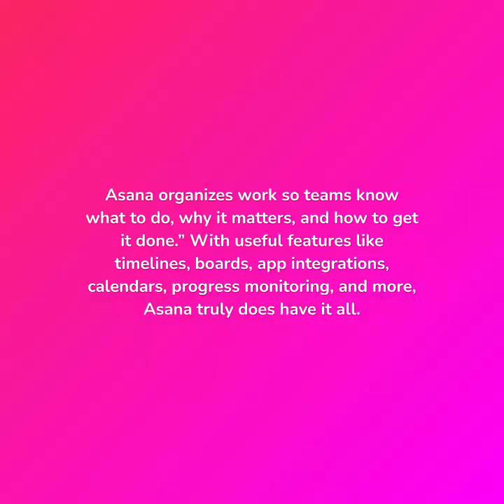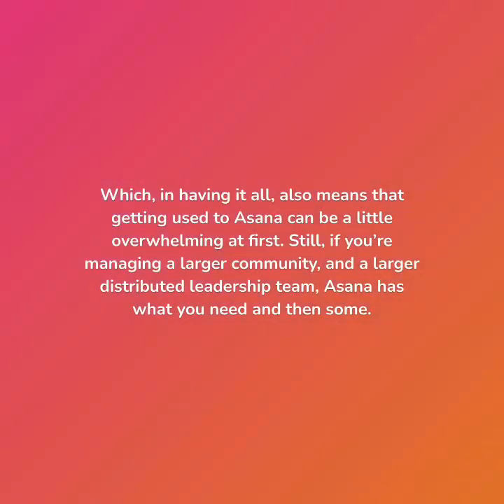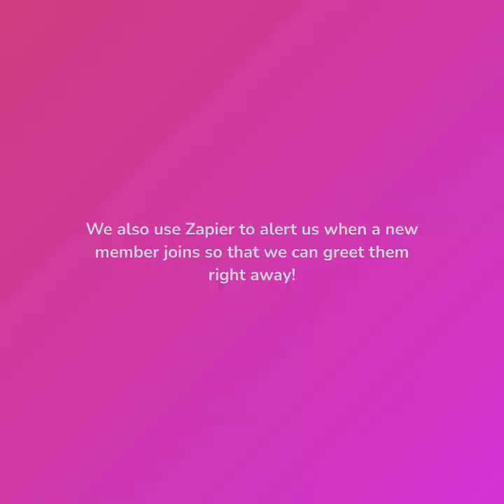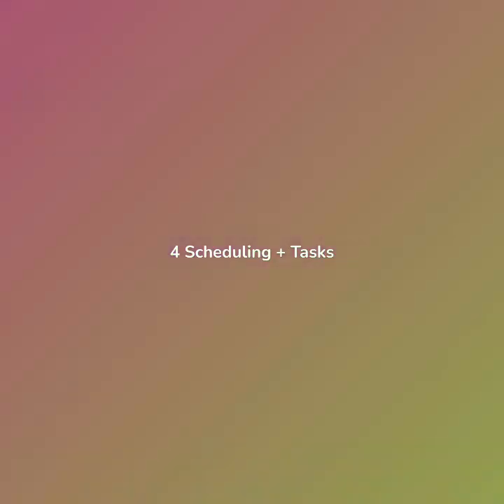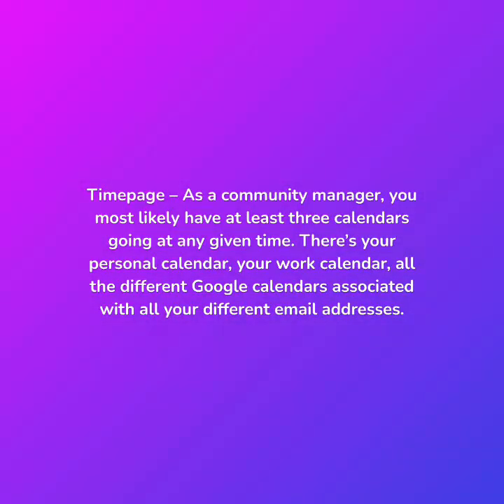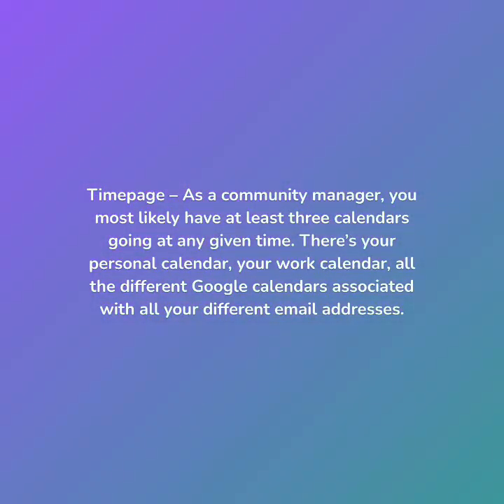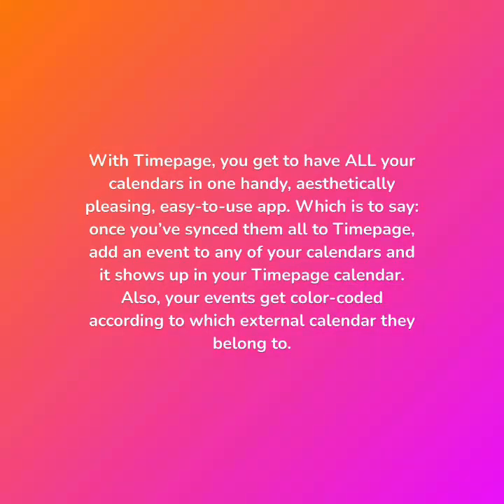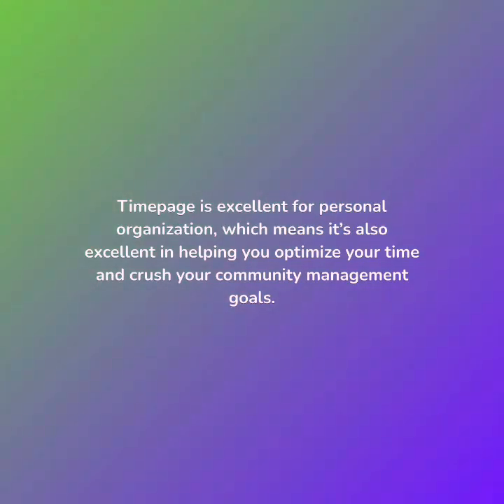Web 3 tools for community managers used for automation and effectiveness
In this video ,you learn about basic web 3 platforms and how to use them